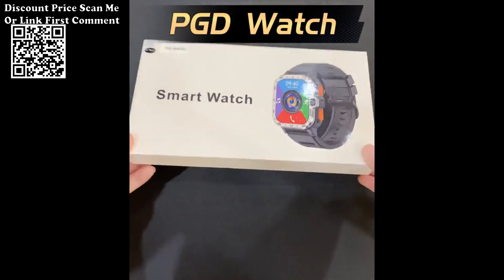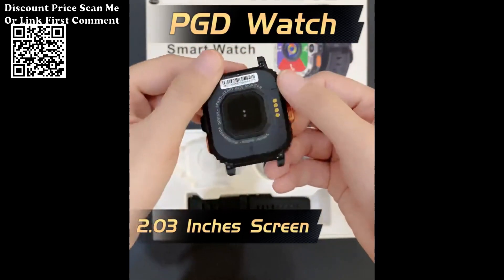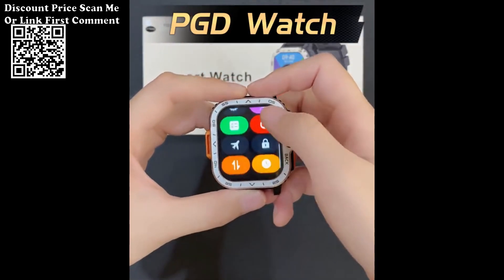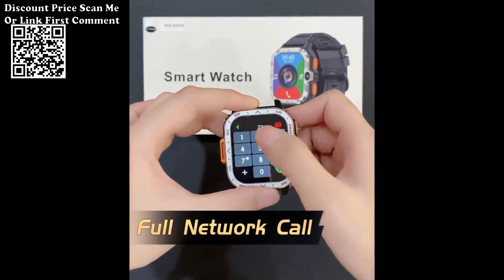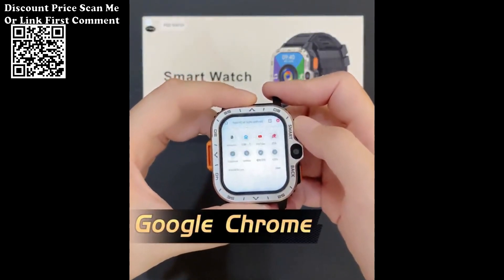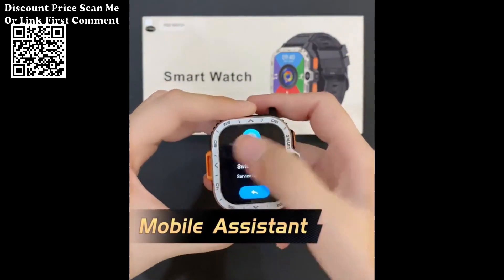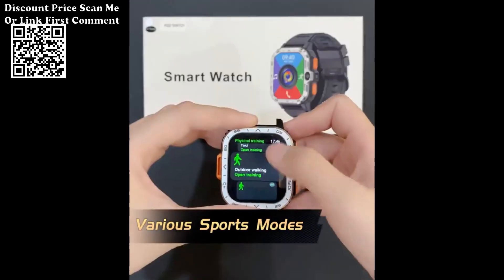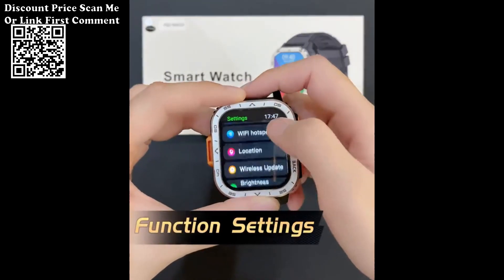Unboxing Valdus PGD Android Smart Watch Men GPS Review Aliexpress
Unboxing Valdus PGD Android Smart Watch Men GPS 16G/64G ROM Storage HD Dual Camera NFC 2G 4G SIM Card WIFI Wireless Fast Internet Access Review Aliexpress.
Operating system: based on Android OS v8.1
Number of cores: four cores
CPU model:SC9832E
Memory: 64G+4G
SIM card type: SIM card (small card Nano SIM card)
Battery type: built-in battery
Battery capacity: 800mAh
Input method: handwriting
Call history: received + dialed + missed calls
Contacts: business card storage